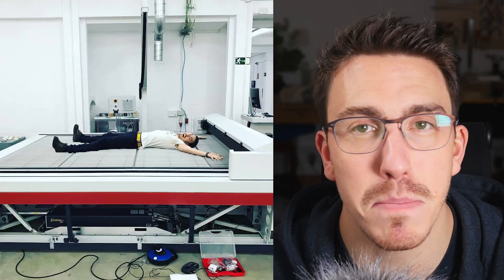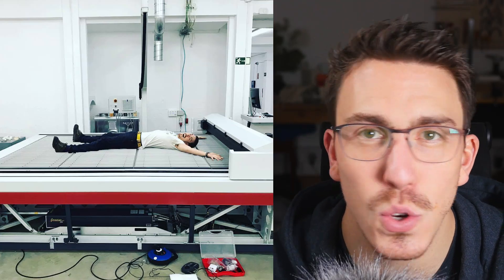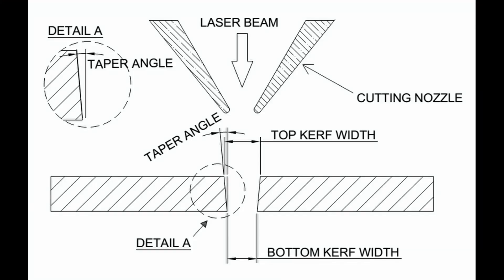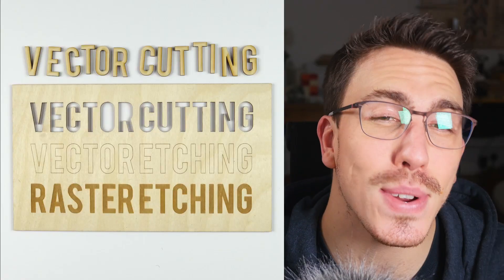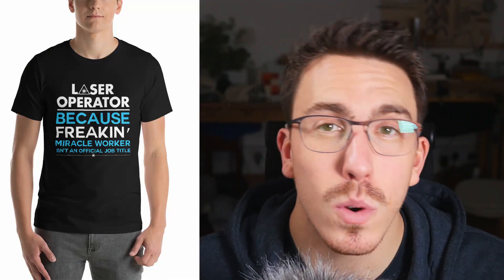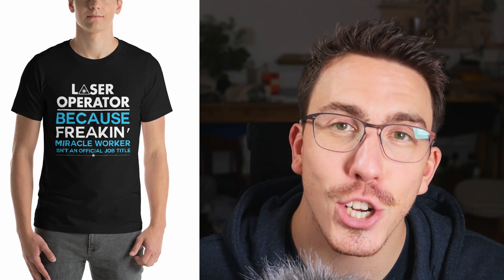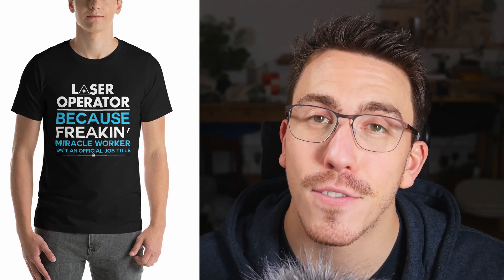Getting Started Guide for Laser Cutting - Basics & Fundamentals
Laser Cutters are amazing! They really are an invaluable tool in any maker workshop. But with all that power comes a lot of knowledge to make sure you get the best out of your laser! This is just the start.

Links to another useful laser guides:
Let me know if the comments what you would like to know more of.